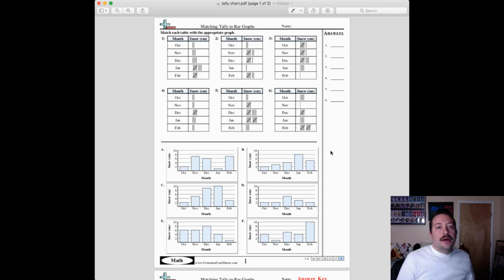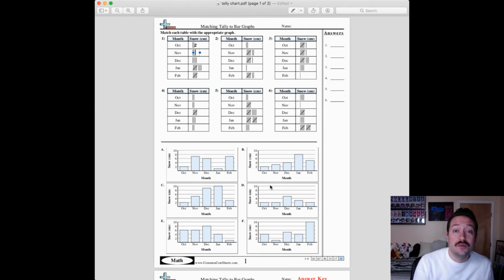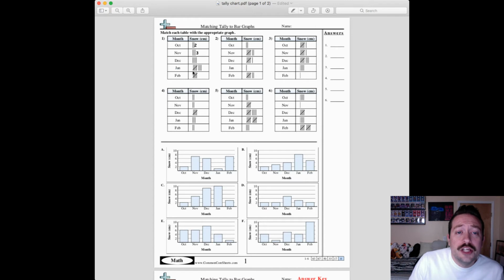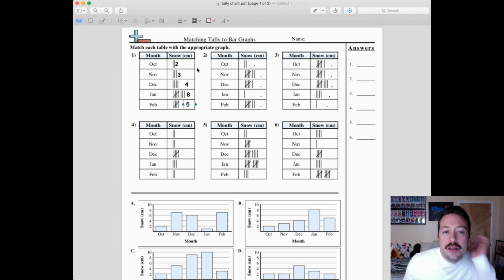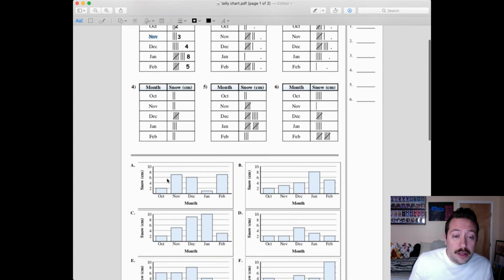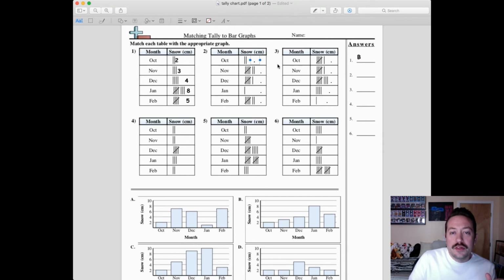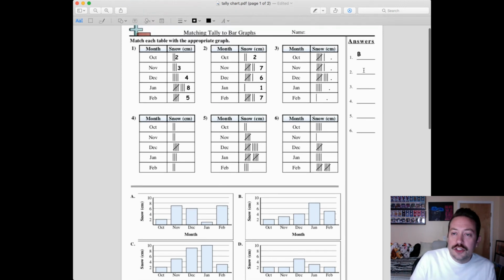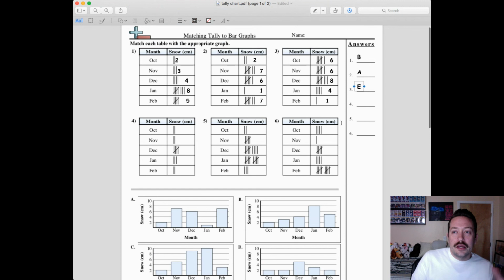Tally Marks & Bar Graphs